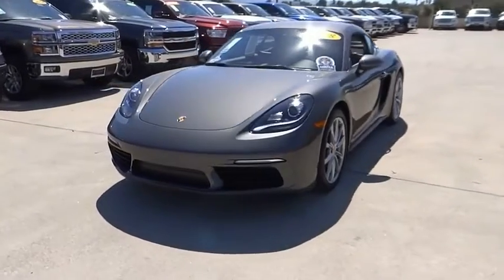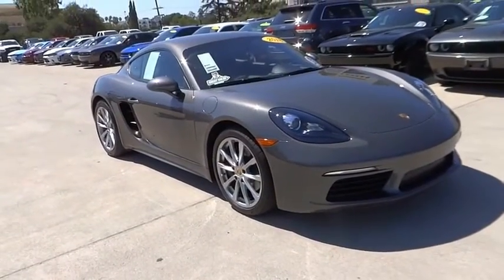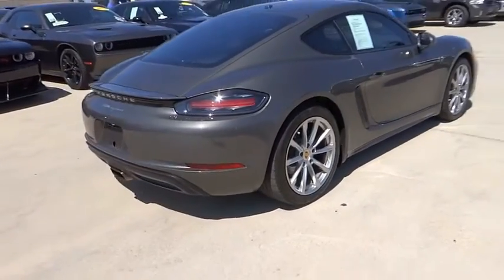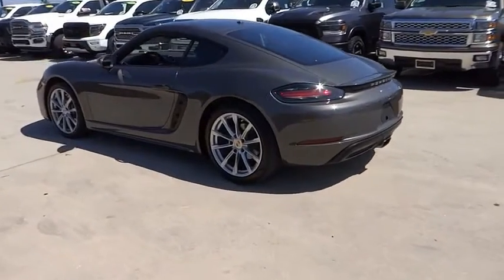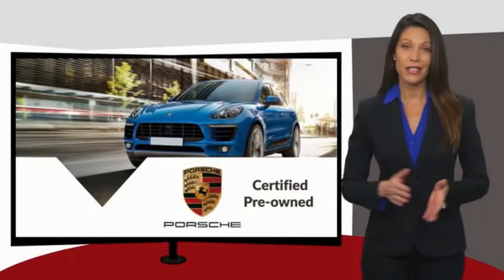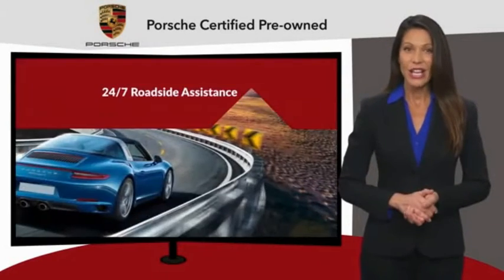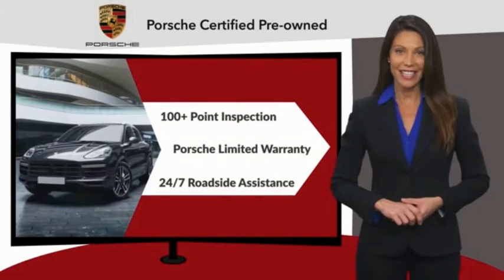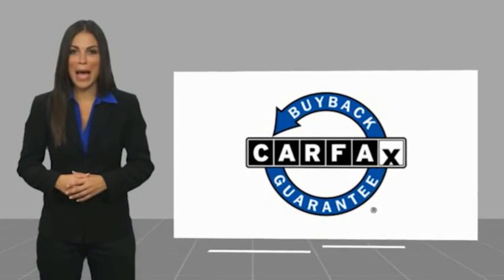2018 Porsche 718 Cayman VAN NUYS LOS ANGELES SAN FERNANDO VALENCIA CANOGA PARK pv10451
2018 Porsche 718 Cayman Coupe

RUSSELL WESTBROOK CHRYSLER DODGE JEEP RAM PROUDLY SERVICING VAN NUYS, LOS ANGELES, SAN FERNANDO, VALENCIA, CANOGA PARK, & SURROUNDING SOUTHERN CALIFORNIA LOCATIONS. THIS GREY 2018 Porsche 718 CAYMAN IS EQUIPPED WITH A Engine: 2.0L Turbocharged Boxer 4-Cylinder -inc: direct fuel injection, TRANSMISSION, AND RECEIVES AN ESTIMATED 21 City/28 Hwy MPG. CONTACT RUSSELL WESTBROOK CHRYSLER DODGE JEEP RAM OF VAN NUYS TO SCHEDULE A TEST DRIVE AND TAKE THIS 2018 Porsche 718 CAYMAN HOME TODAY, OR VISIT OUR SHOWROOM CONVENIENTLY LOCATED AT 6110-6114 VAN NUYS BLVD VAN NUYS, CA 91401. STOCK #: pv10451 | 2018 Porsche 718 Cayman Coupe 2018 Porsche 718 CAYMAN Coupe **LEATHER INTERIOR**, **NAVIGATION / GPS**, **BACKUP CAMERA**, **BLUETOOTH WIRELESS / HANDS FREE**, Navigation System. Odometer is 5706 miles below market average! 22/29 City/Highway MPG At Russell Westbrook Chrysler Dodge Jeep Ram of Van Nuys we provide premium customer service with a hassle-free buying experience. Make sure to ask about our $0 Down Financing on this vehicle! CARFAX One-Owner. Clean CARFAX. At Russell Westbrook Chrysler Dodge Jeep Ram or Van Nuys, every customer is a winner! All vehicles feature Market-Based Pricing, CARFAXTM Vehicle History Reports, and reconditioning records. Russell Westbrook Chrysler Dodge Jeep Ram or Van Nuys - A Team Above All - Above All, A Team! STOCK #: pv10451 | VIN: WP0AA2A84JK262689 | 2018 Porsche 718 Cayman Coupe Russell Westbrook CDJR of Van Nuys